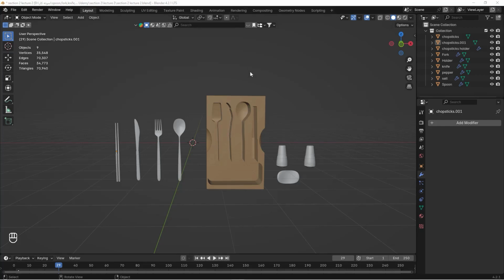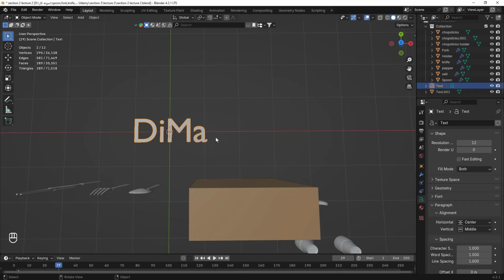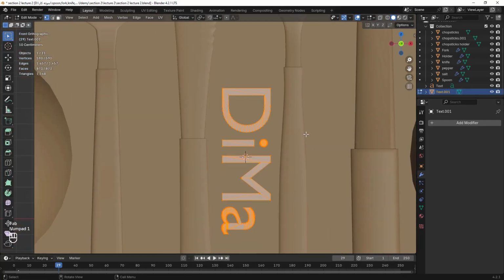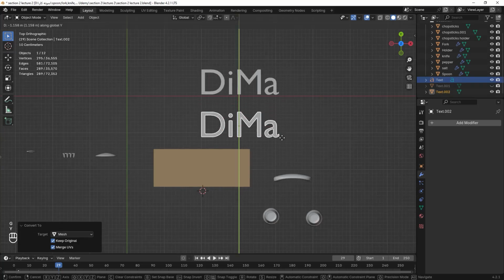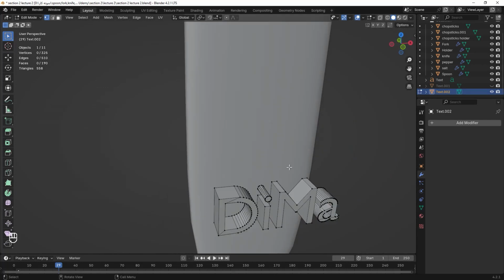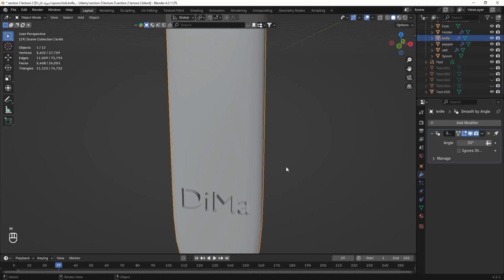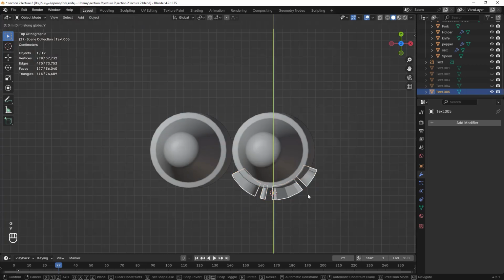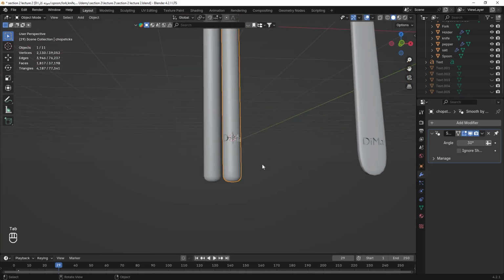Placement Logo 1 ➠Section 2👉Part 2➠Chapter 1